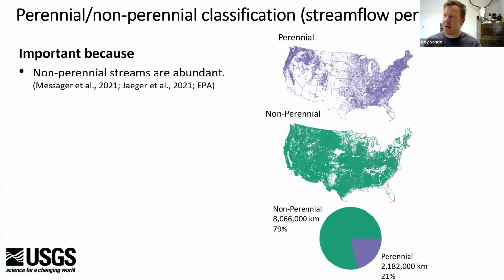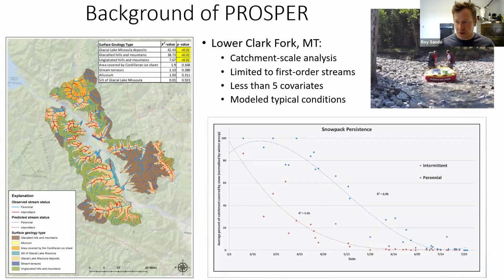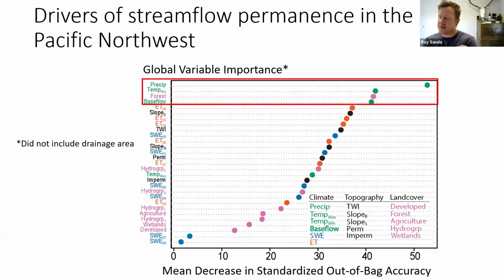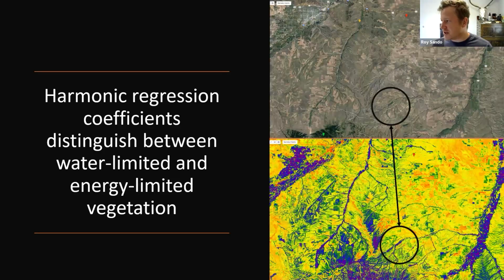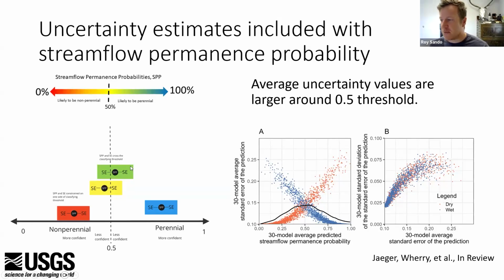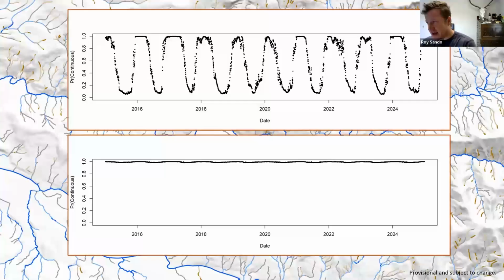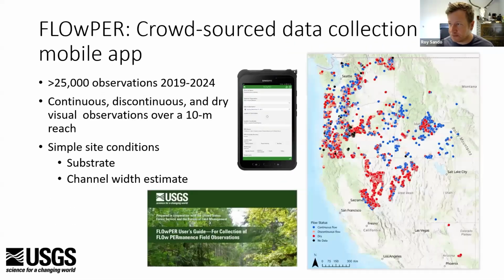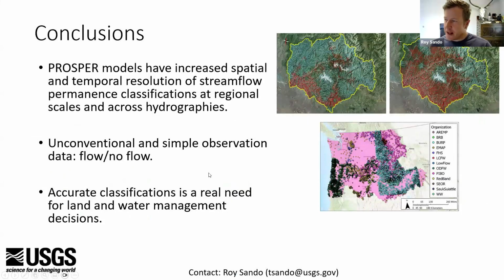2025 09 30 Intermittent Streams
Roy Sando, USGS, presents on how the classification of a stream as perennial (flowing year-round) or non-perennial (periodically going dry) has important regulatory implications with generally stronger protections for perennial steams. However, stream classifications in the US are surprisingly inaccurate, particularly for small headwater streams. The U.S. Geological Survey has developed models trained on existing and newly collected, crowd-sourced flow/no flow observations that provide updates of perennial/non-perennial classification for large, multi-state geographical extents. Important predictor variables are different depending on the geographic extent of the modeling domain. Unsurprisingly, for smaller modeling domains, local scale variables that exist at higher spatial resolution tend to be important relative to coarse resolution variables that are available over larger geographic extent. Importantly, these simple visual observations are dramatically more spatially extensive and substantially less costly than conventional streamflow data.